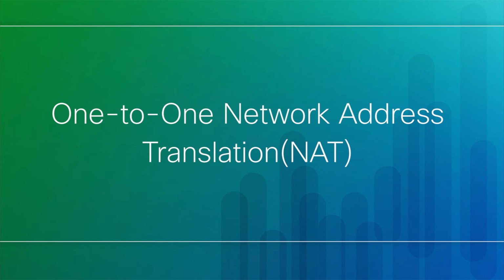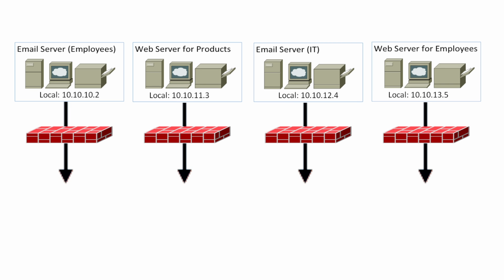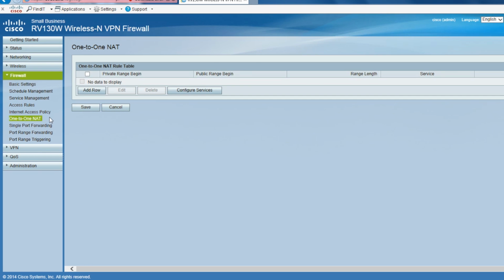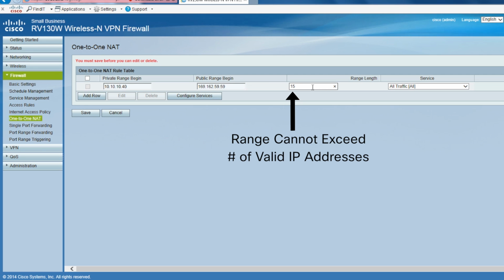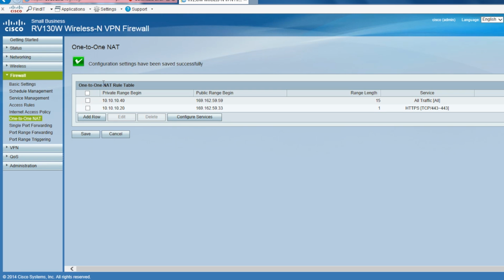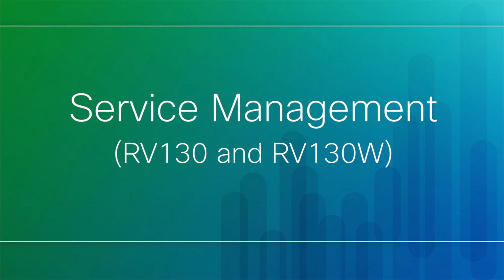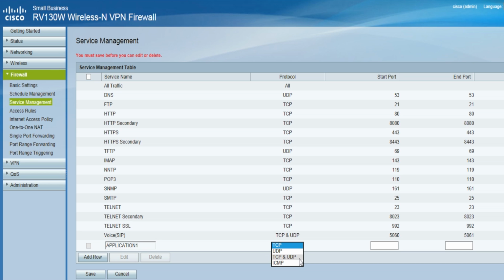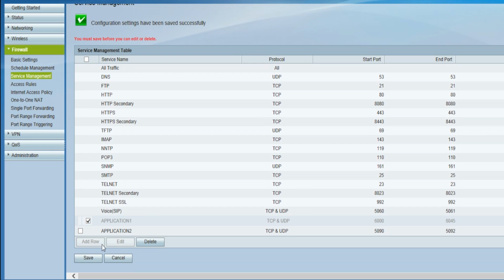Cisco Tech Talk: 1-to-1 NAT and Service Management on RV130 and RV130W Routers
How to configure One-to-One Network Address Translation (NAT) and Service Management on Cisco Small Business RV130 and RV130W VPN Routers. Refer to our knowledge base articles: One-to-One Network Address Translation (NAT) on RV130 and RV130W VPN Routers and Service Management on the RV130 and RV130W for more information.